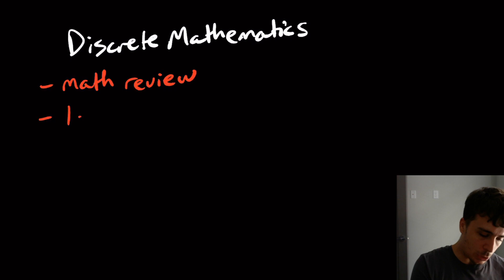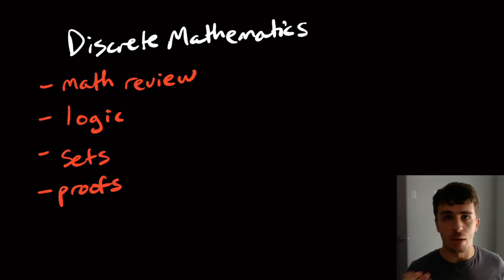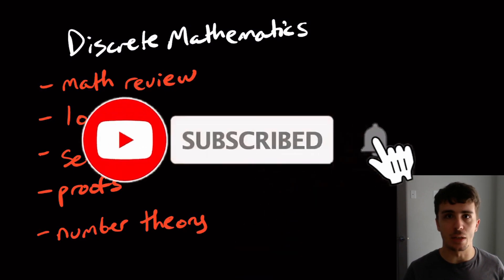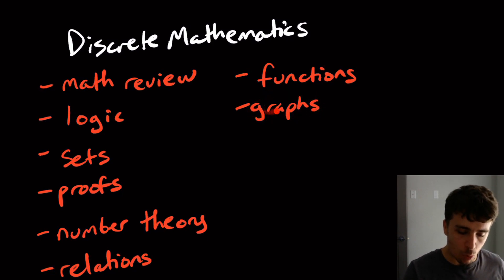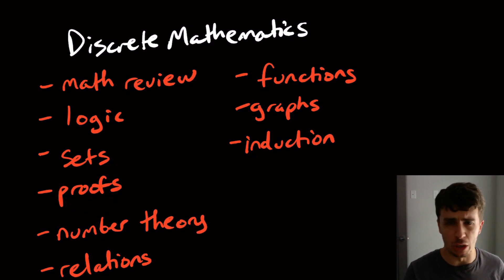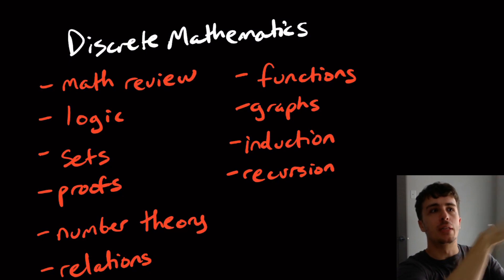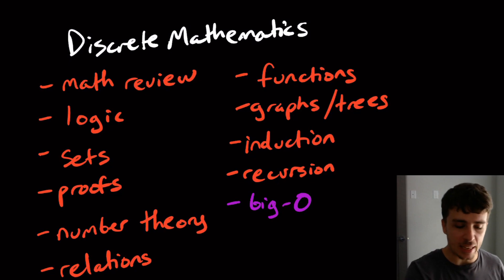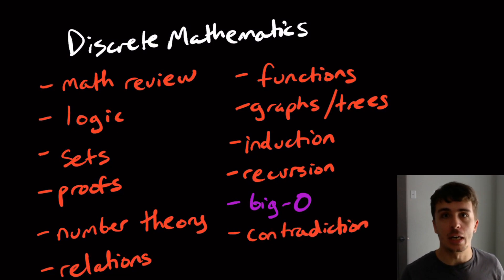Discrete Mathematics (Overview)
Here we start a new series on "Discrete Mathematics", and give an overview of what we will be covering in the series.